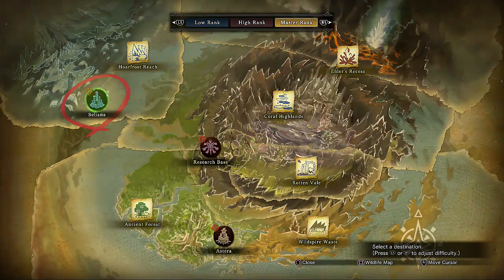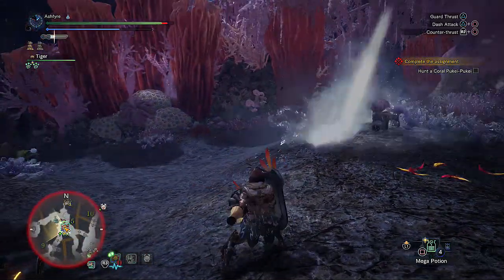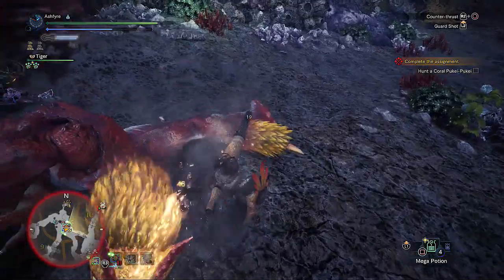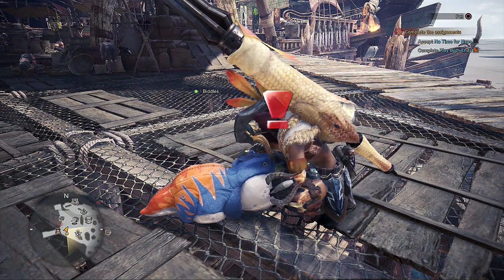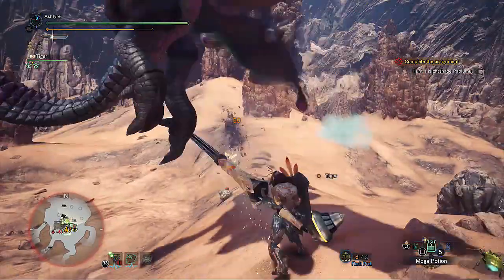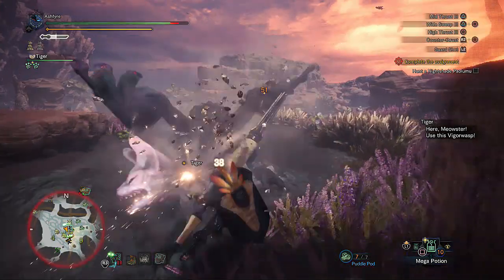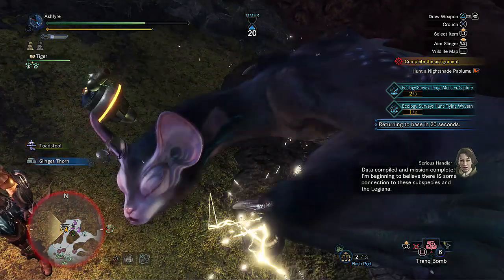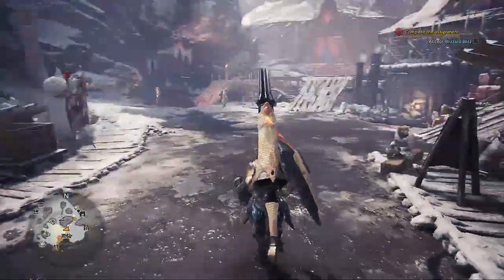Let's Play Monster Hunter World: Iceborne - #4 | Squirtin’ And Sleepin’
Gotta say, getting more impressed with just how different they are making the subspecies in this game compared to the originals.